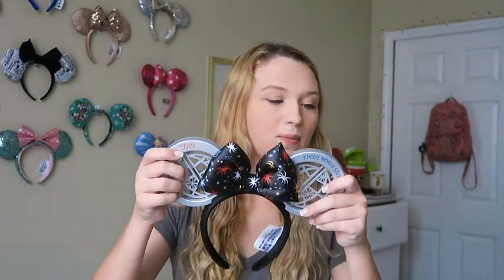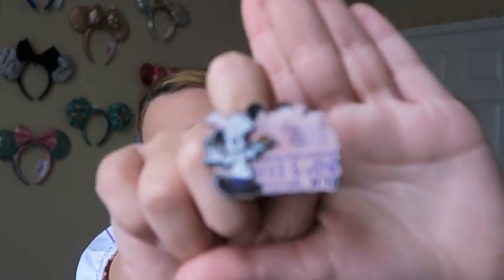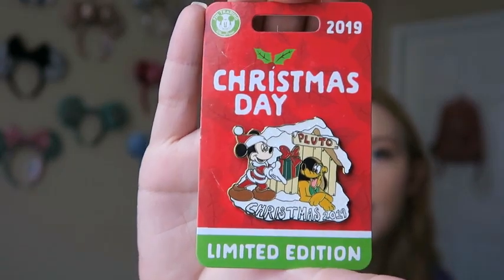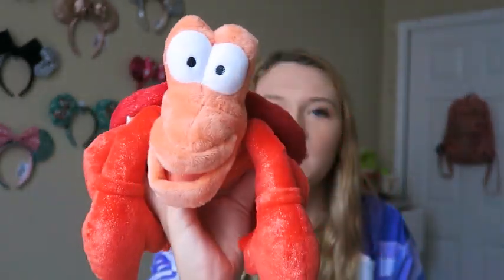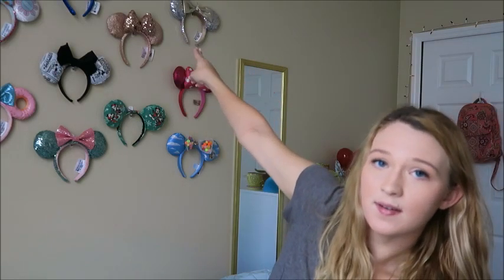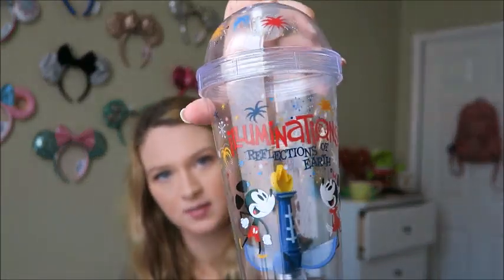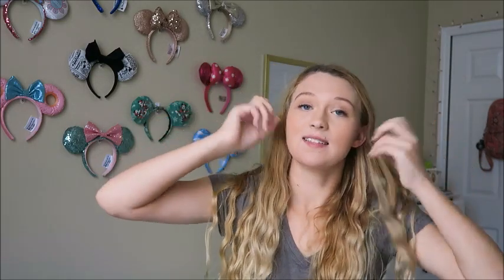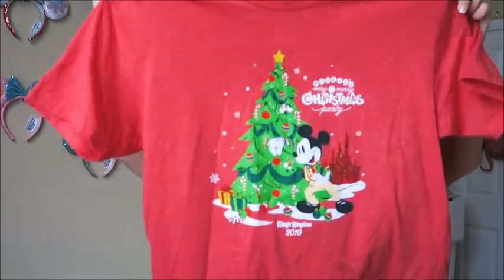Everything I've Bought Since Becoming a Cast Member | Massive Disney Haul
So I'm finally getting around to uploading this. I've planned to make this video for months and the list just kept getting longer. So I hope you all enjoy this haul of everything I've bought since becoming a cast member back in July.
Thanks for tuning and I'll see y'all real soon.